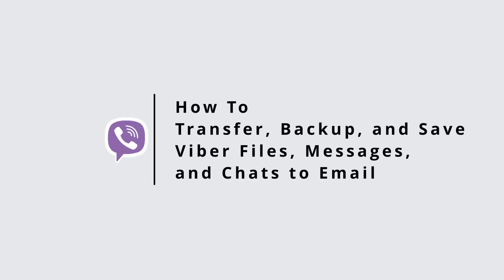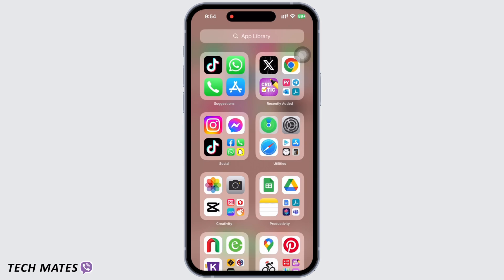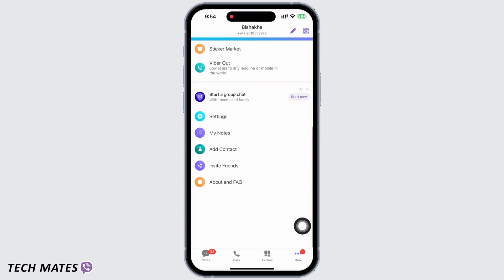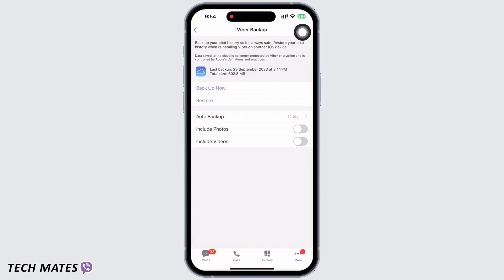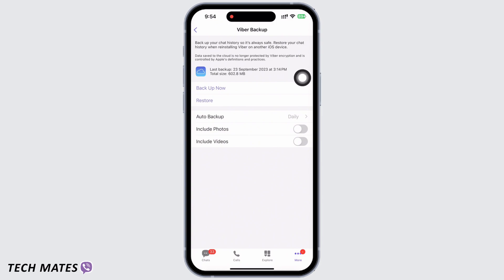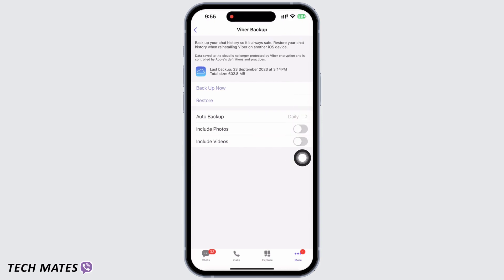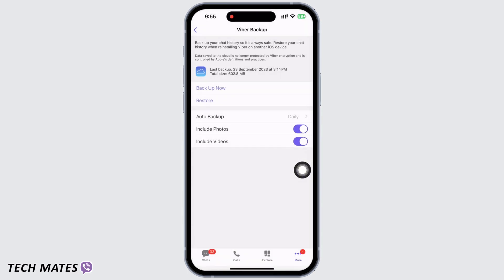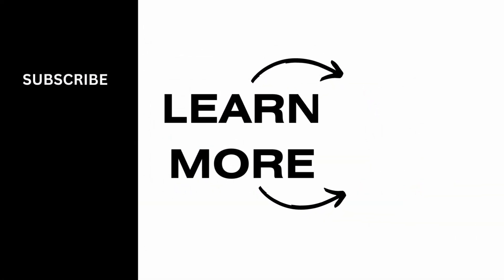How to Transfer, Backup, and Save Viber Files, Messages, and Chats to Email?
In this comprehensive tutorial, we'll walk you through the process of transferring, backing up, and saving your Viber files, messages, and chats to your email. This is a crucial step in ensuring the safety of your important conversations and media.

⏰ 00:00 Introduction:
We'll begin by explaining the importance of backing up your Viber data to your email and how it can protect your valuable conversations and files.

⏰ 00:10 Step-by-Step Guide:
Learn the step-by-step process of transferring, backing up, and saving your Viber files and messages to your email. We'll cover everything from accessing Viber settings to exporting your chats and files.

By following these instructions, you'll have a secure copy of your Viber data in your email, providing peace of mind and the ability to access your information from anywhere.